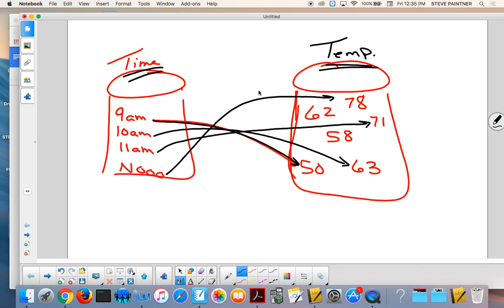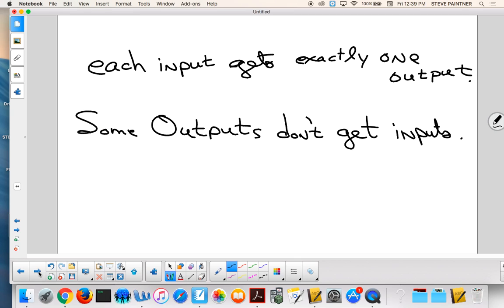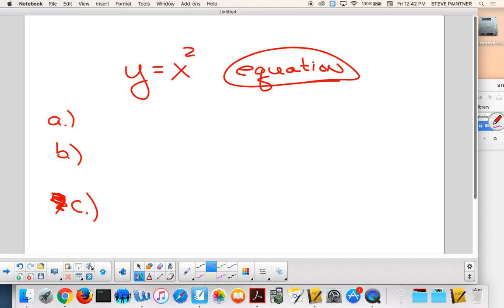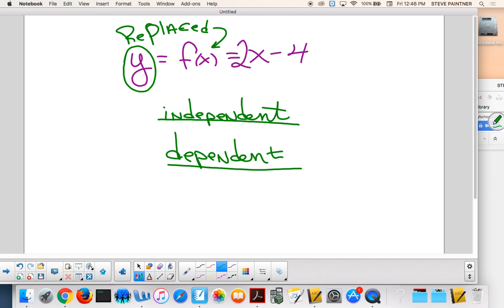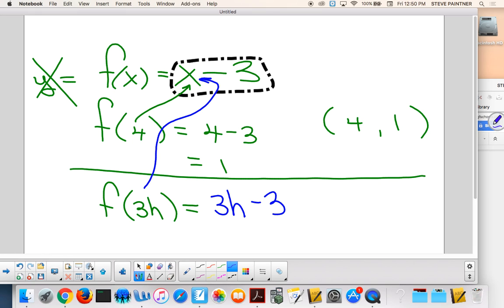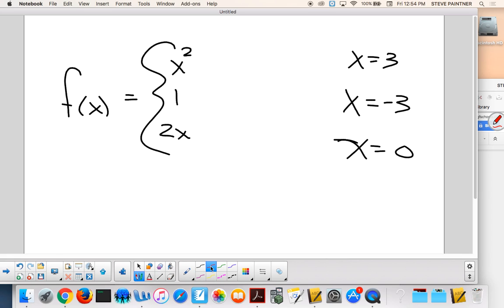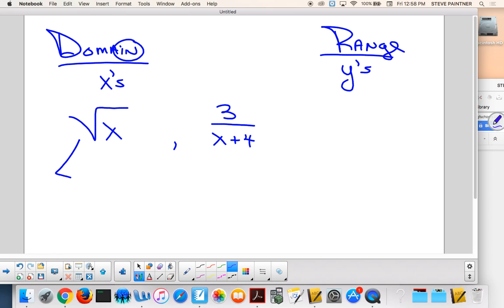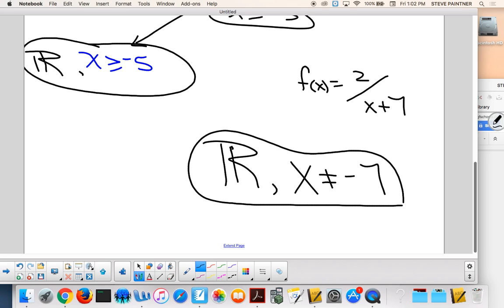PC 1 4 Day1